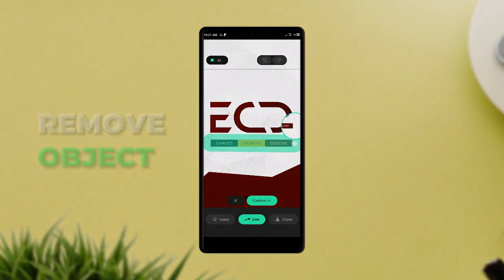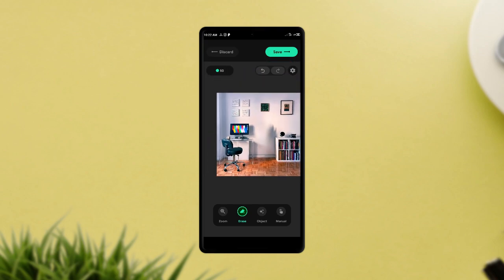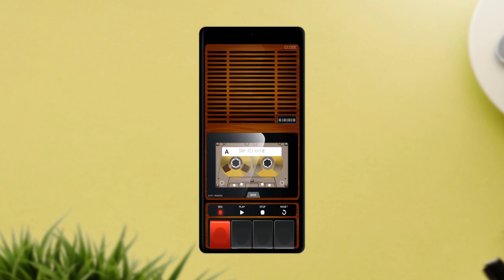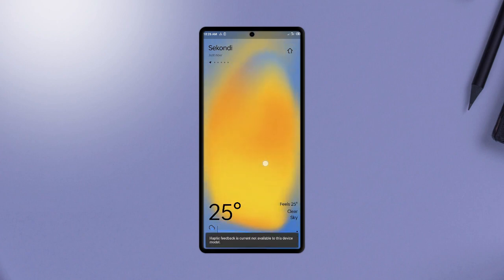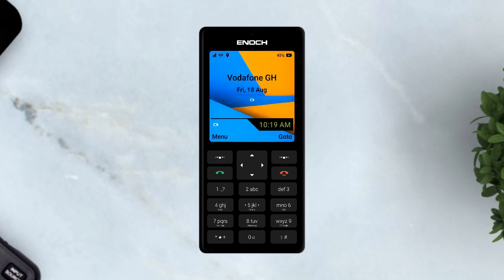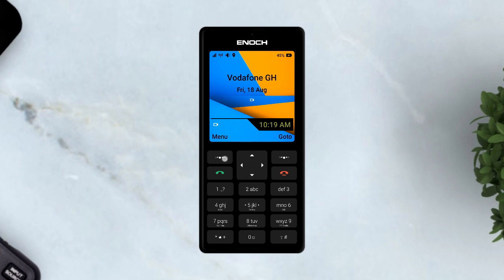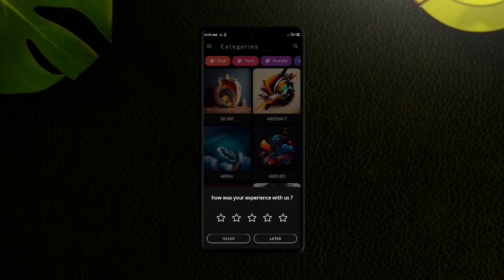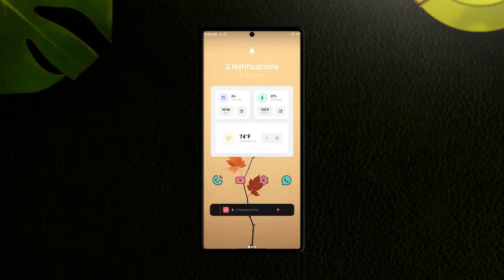Top 6 GENIUS Android Apps You probably didn't know! 🔥🤯 Best Apps For Android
In this video, I've reviewed 6 UNIQUE Android Apps that will definitely blow your mind. Try these apps and enhance your android user experience.

1. Best Object remover app
2. Unique voice recorder app
3. Incredible weather app
(Sense Weather - Search on Playstore)
4. Mind blowing android launcher app
5. Awesome wallpapers
6. Premium customisation app